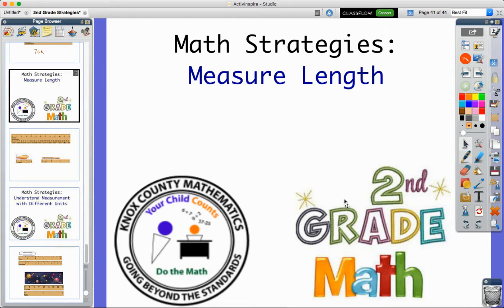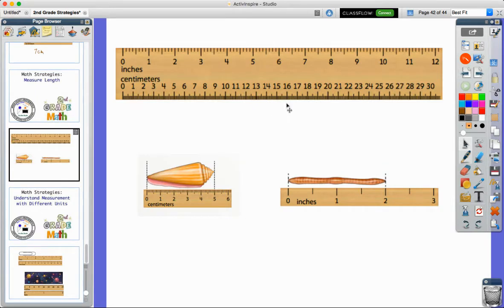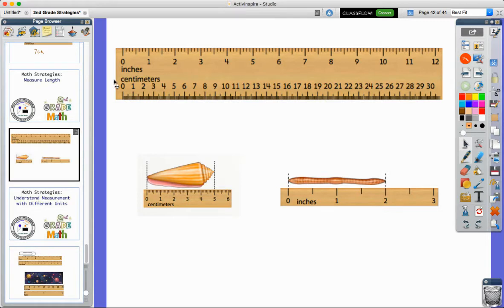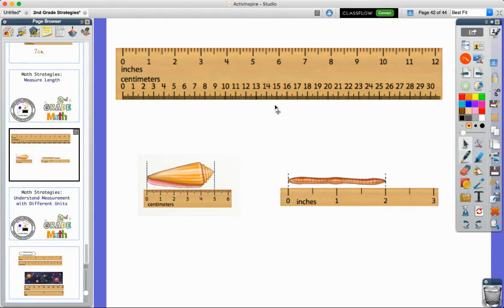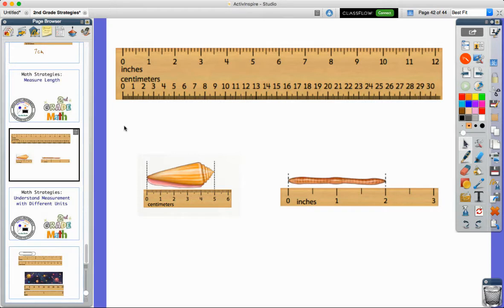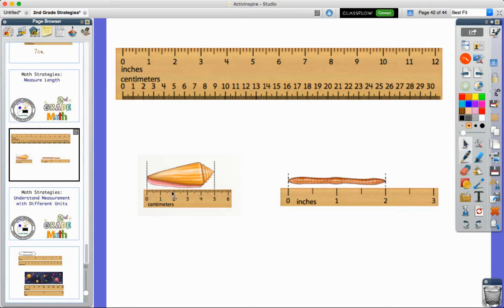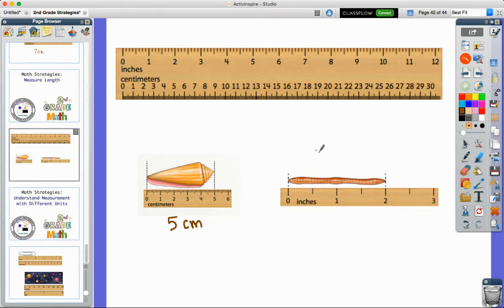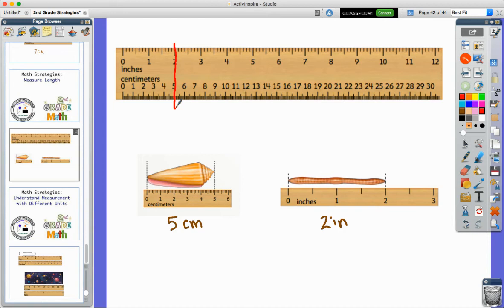2nd Grade Lesson 17- Measure Length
In this video we use Ready Math examples to help use measure the length of objects.